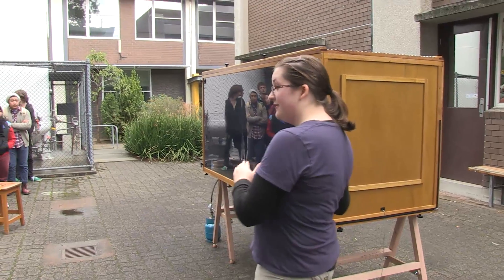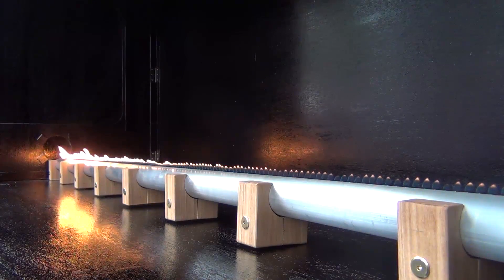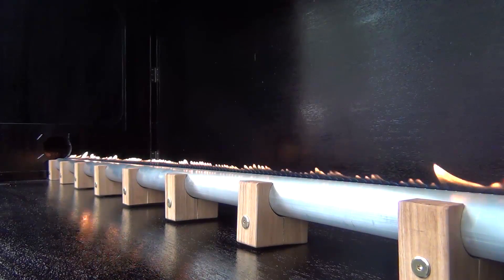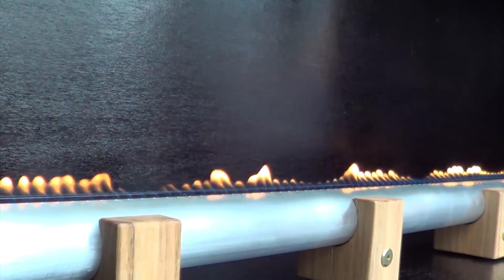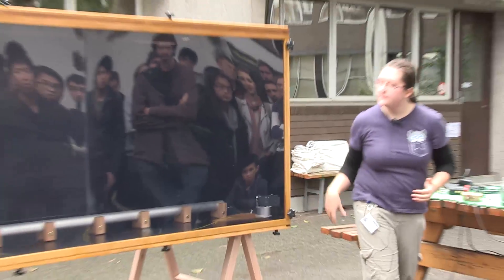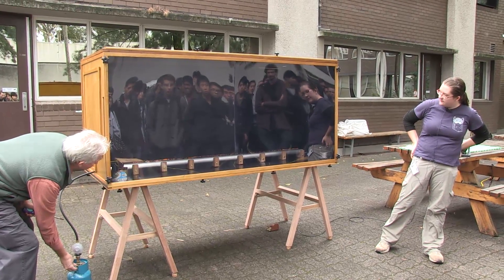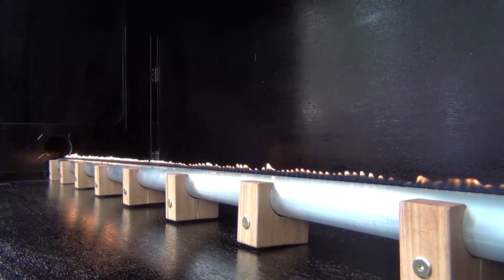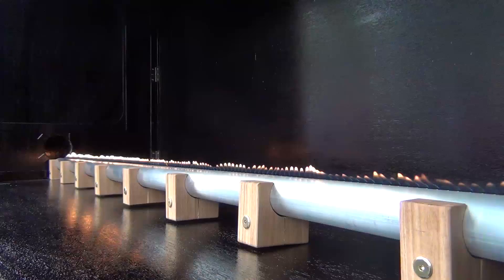Playing with fire - a Ruben's tube at Monash University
A Ruben's tube is used to visualise standing waves during a PHS1080 lecture. A standing sound wave is formed which changes the flow of gas out of the tube - when ignited, the flames reveal the shape of the wave.